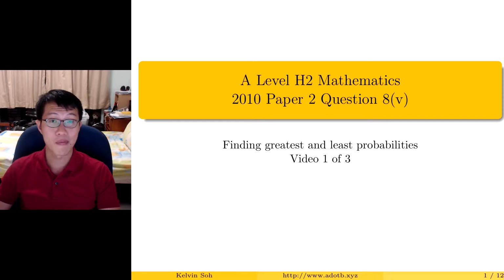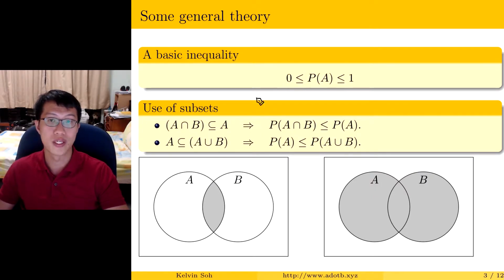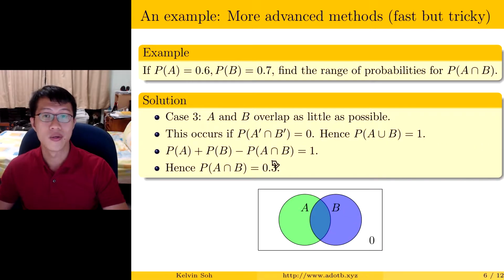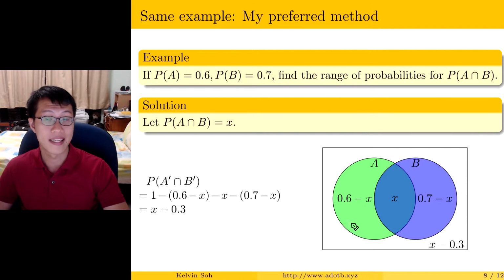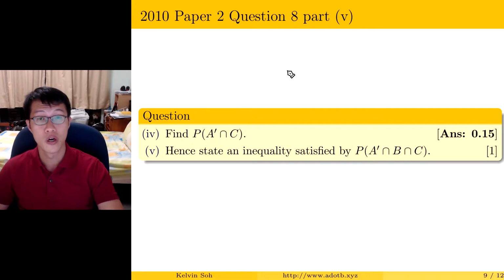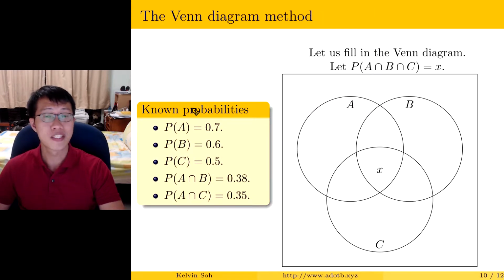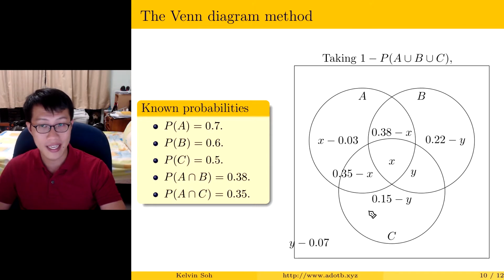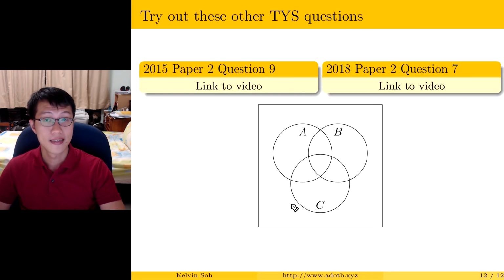2010 A Level H2 Math Paper 2 Question 8(v) (Greatest and least probabilities: 1/3)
2010 P2Q8(v). Video 1/3: We discuss some strategies and methods to find greatest/least/inequalities for probabilities. We then proceed to solve a TYS question.